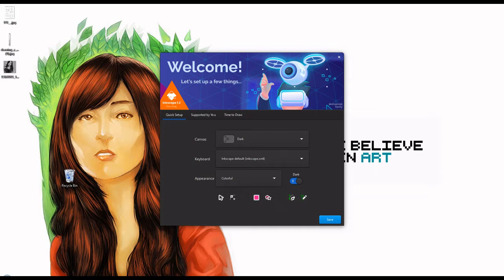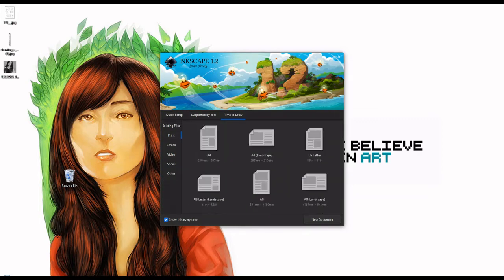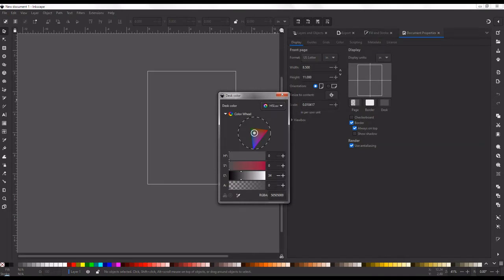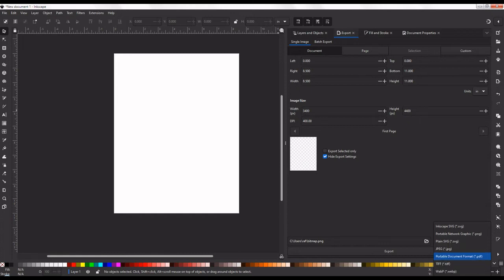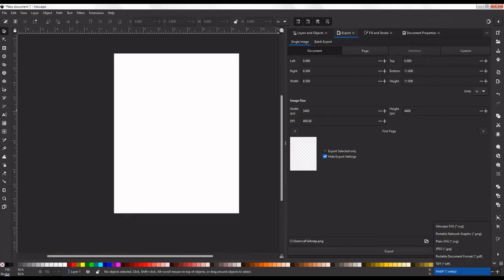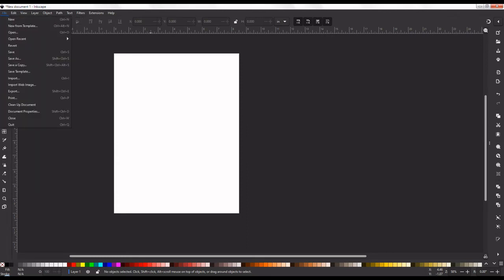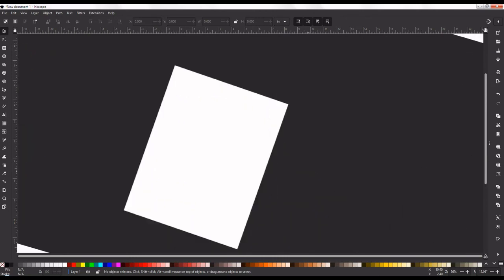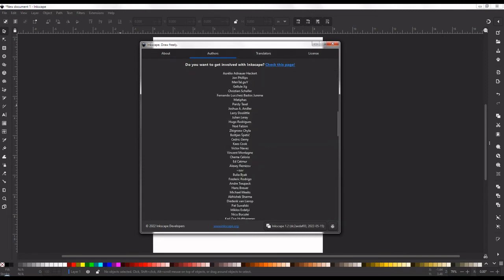Inkscape 1.2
The new version of Inkscape have many improvements especially now it can export directly to jpeg which it cannot in the previous versions. In this simple review I used Inkscape to do a digial  and vector inking of an old illustration  I drew back years ago. I made the color flats in Inkscape, exported it and the line art to Gimp to do the final color rendering of the illustration.